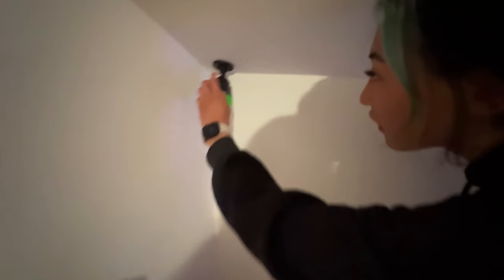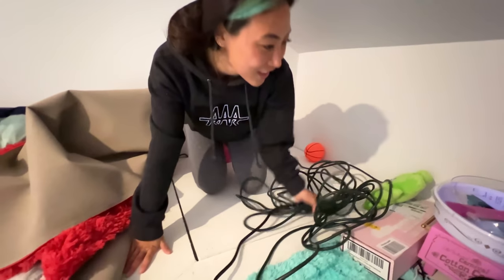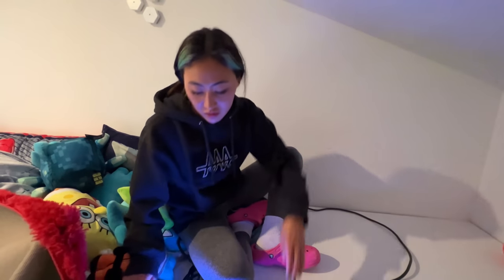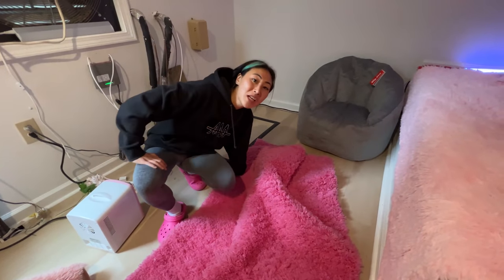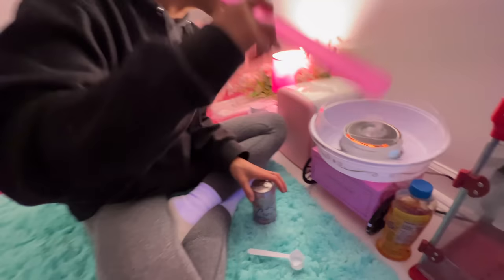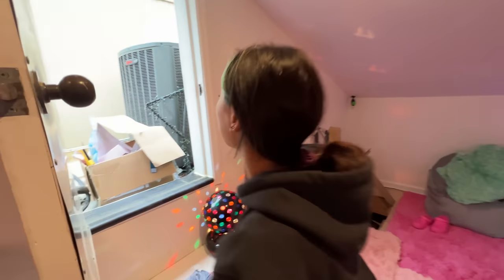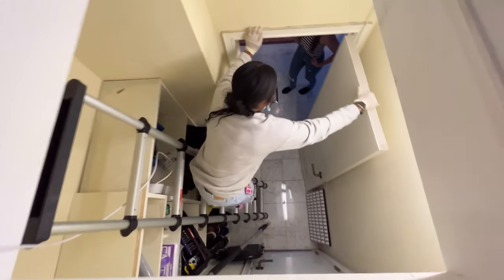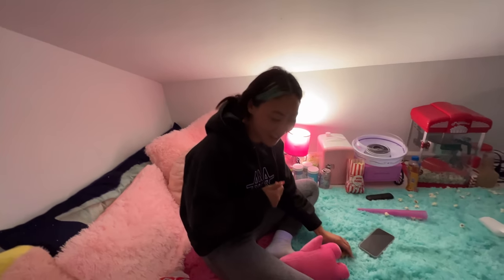I SNUCK Into CARTER's SECRET BOYS ONLY ROOM!!